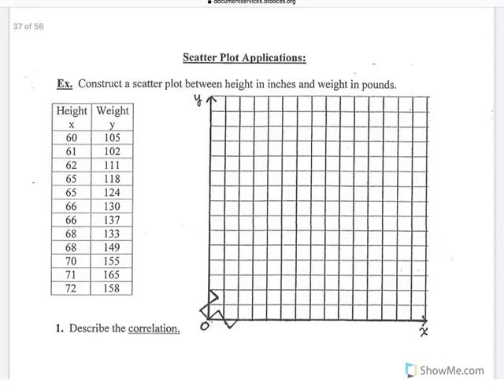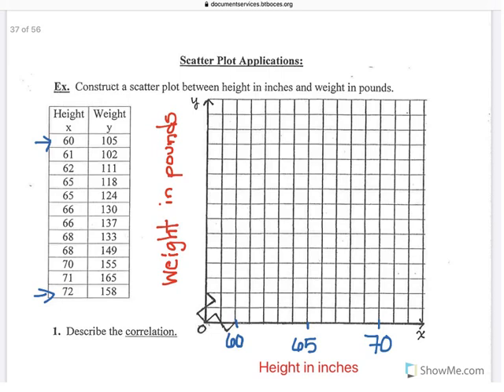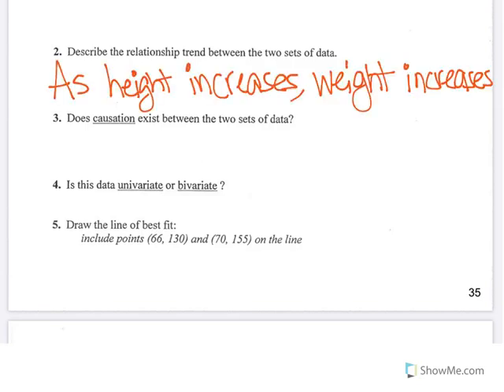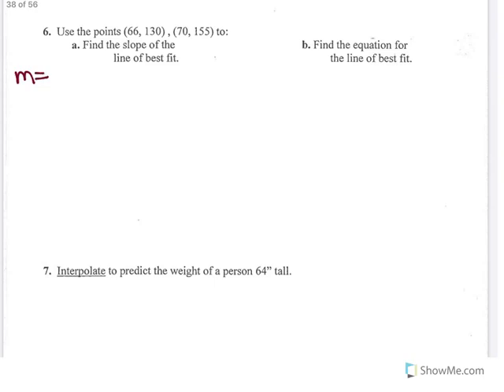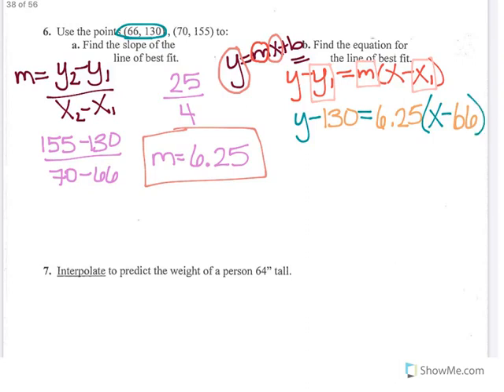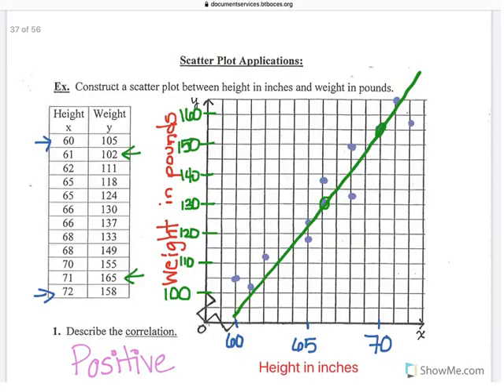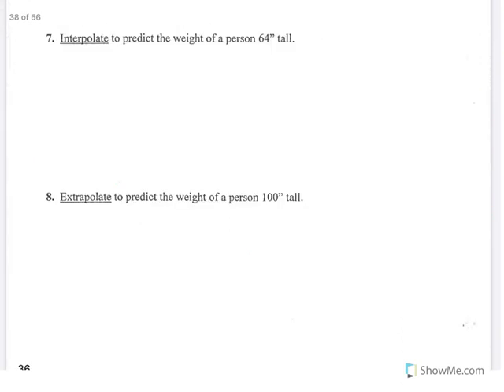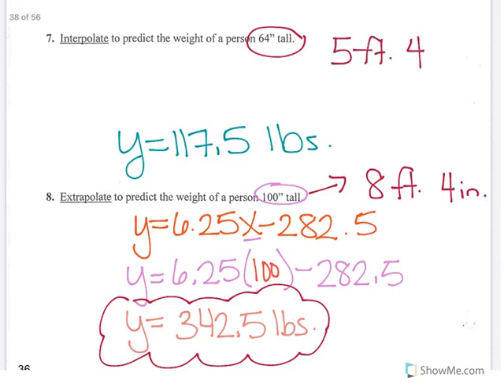Constructing Scatter Plot Notes